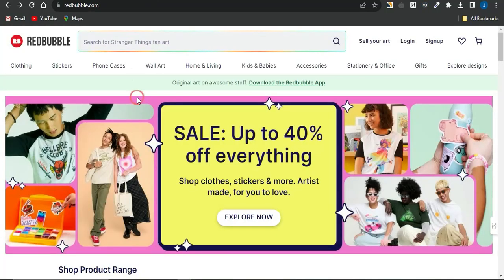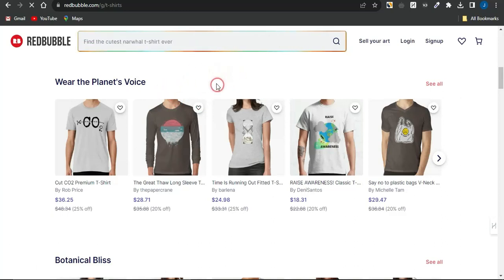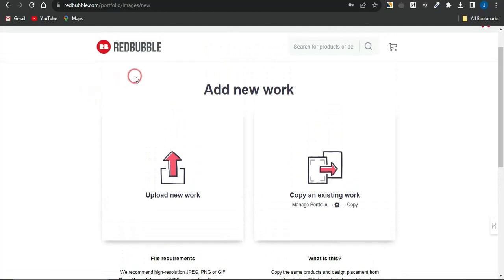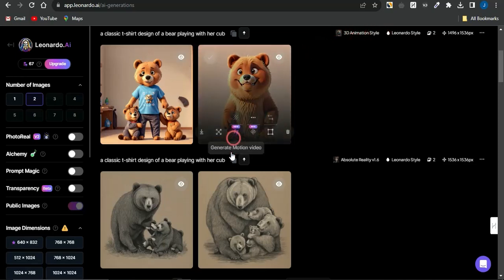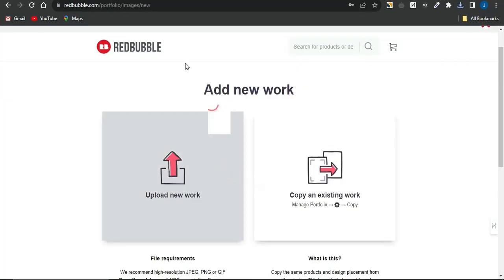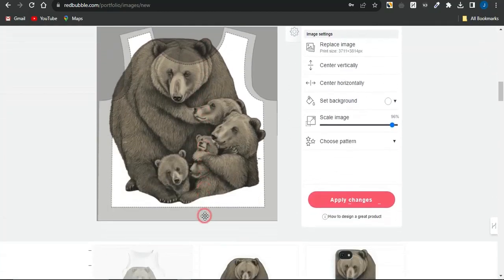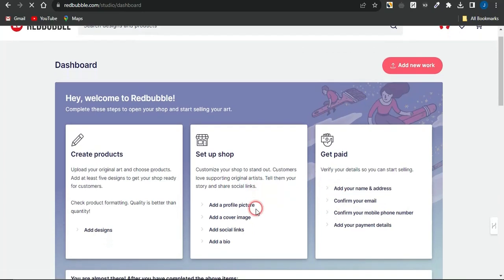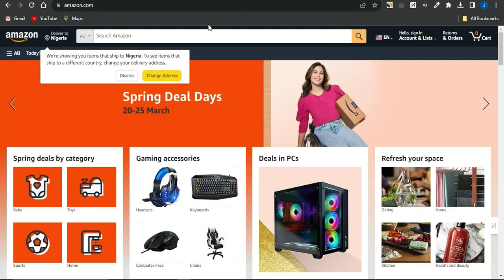$4,635.44 With POD Using Redbubble & Leonardo Ai (Print On Demand 2024)